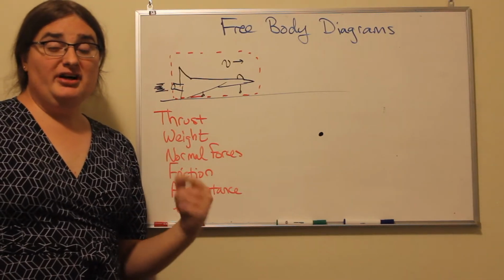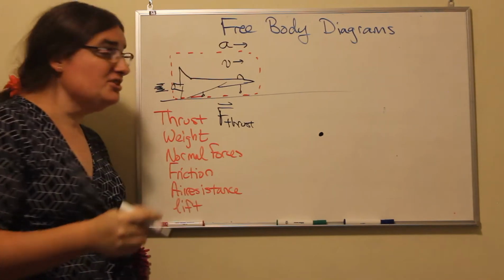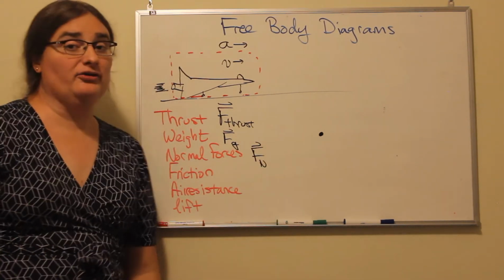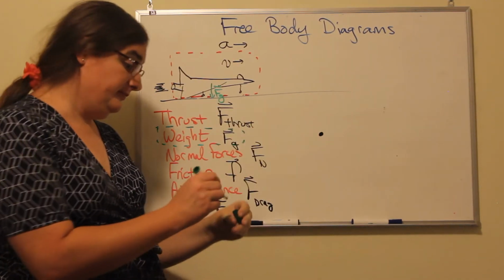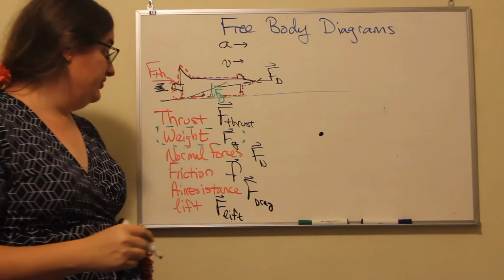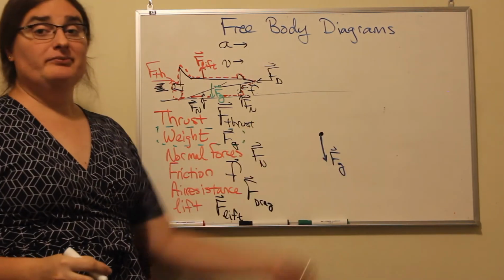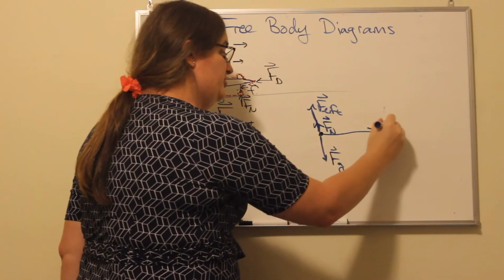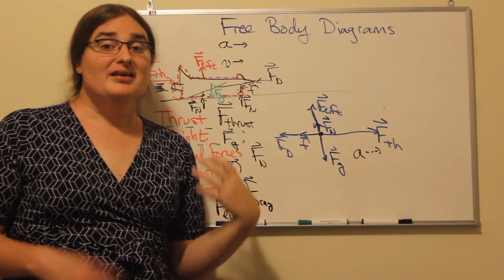Free Body Diagrams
In this video, I discuss the concept of a free body diagram by showing how to identify forces on a real life scenario and drawing those forces as they would act on a particle.